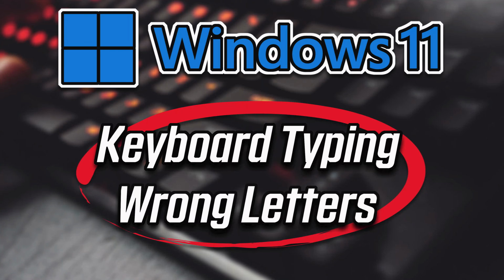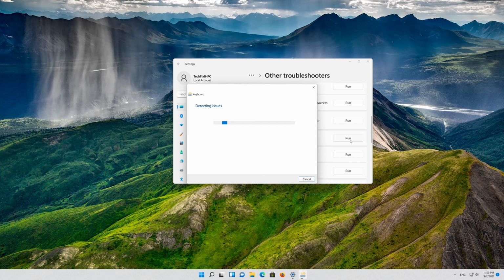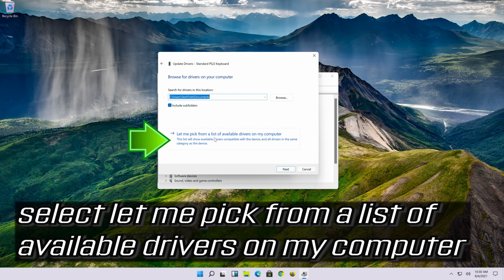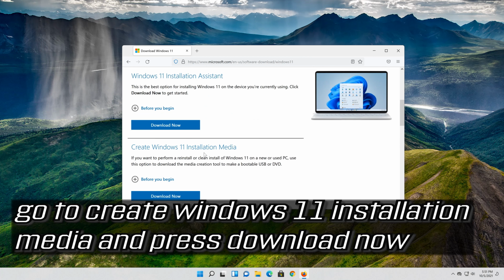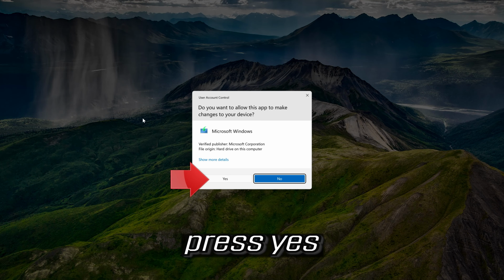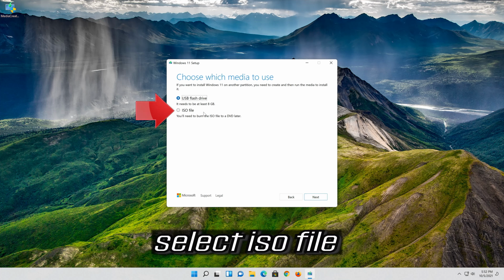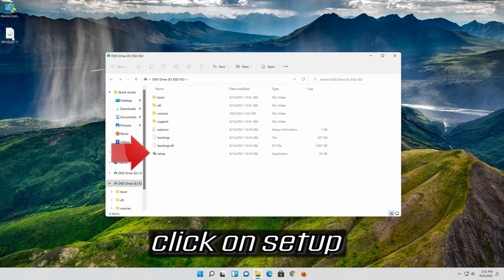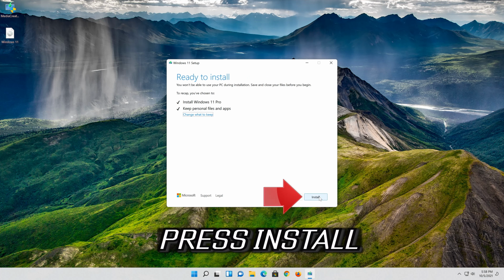Fix Keyboard Typing Wrong Letters on Windows 11/10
Keyboard Typing Wrong Letters on Windows 11/10.

Keyboards are generally reliable peripherals. You can use them for years without encountering any issues whatsoever.

But just like any hardware, they may sometimes behave erratically: certain keys won’t work, the keyboard is unresponsive or there’s a beeping noise when you type.

As you can see, the array of issues is quite diverse. Well, in this tutorial, we’re going to focus on an even stranger issue that causes keyboards to type the wrong letters.

Here, we will describe some solutions to fix keyboard typing wrong letters. Sometimes, the problem is not as complicated as users think. Hence, before you start troubleshooting steps, there are a few things that you should check if your Laptop keyboard or external keyboard are not working.

This troubleshooting guide will work Windows 11 and windows 10 operating systems (Home, Professional, Enterprise, Education) and desktops, laptops, tables and computers manufactured by the following brands:  Asus, Dell, HP, MSI, Alienware, MSI, Toshiba, Acer, Lenovo, razer, huawei, dynabook , vaio, surface among others.